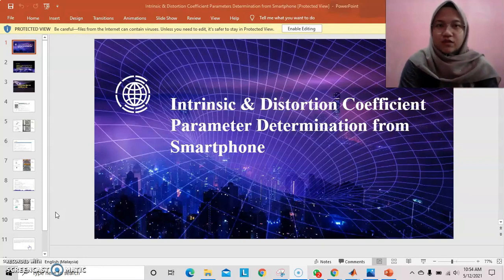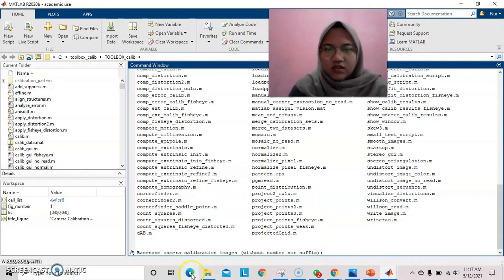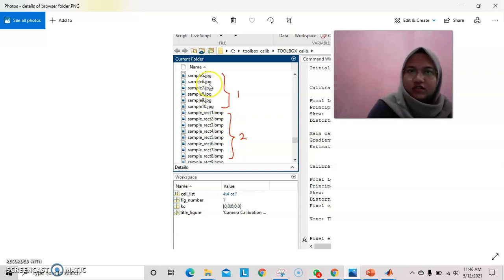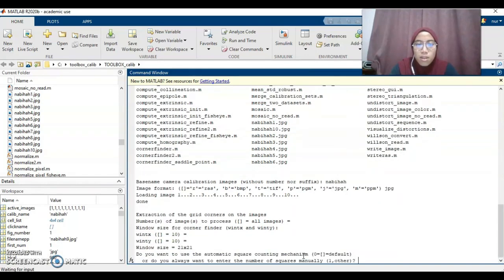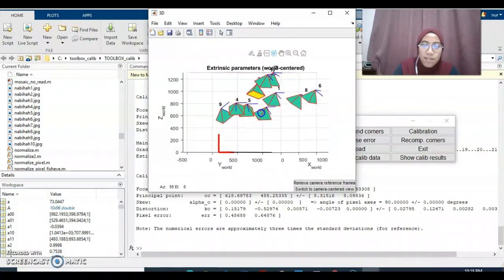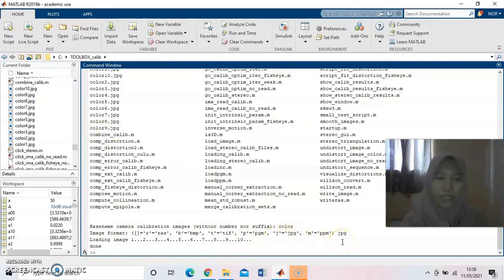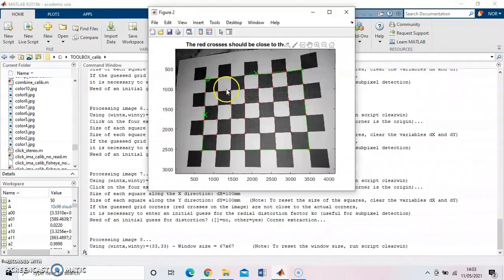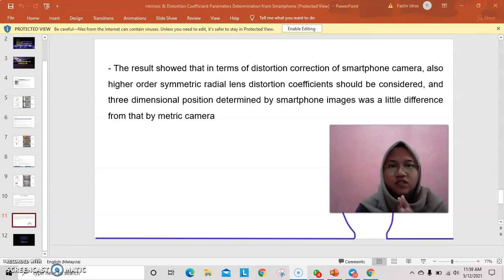Group 3 VISION SYSTEM 1